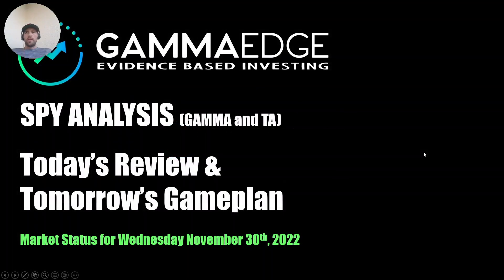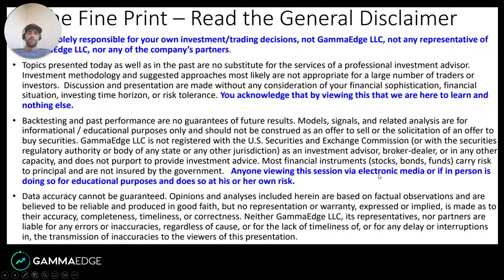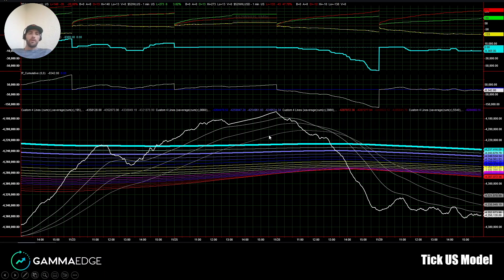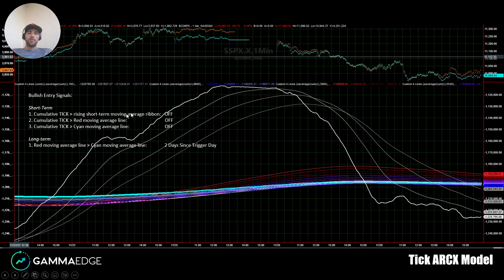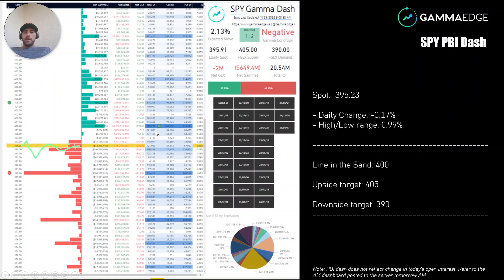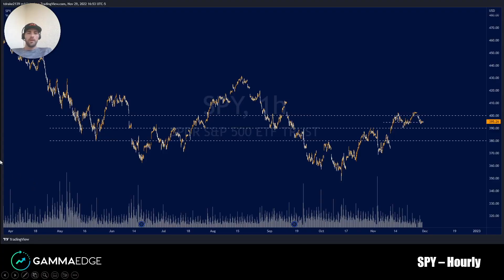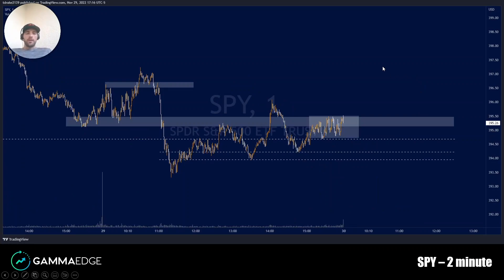Market Model Turns Bearish | SPY Technical & Gamma Analysis for 11.30.2022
Our TICK US and TICK ARCX Market Models saw short term bullish signals (paper trades only, of course) turn off after two days of selling in the general markets.

Key spy technical and gamma levels still hold true... watching to see how they develop throughout the rest of this week.